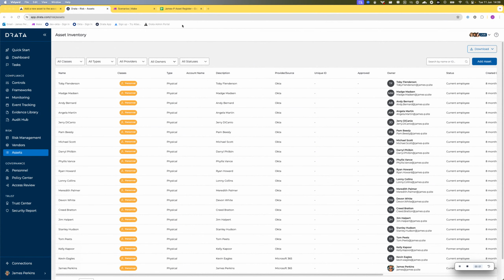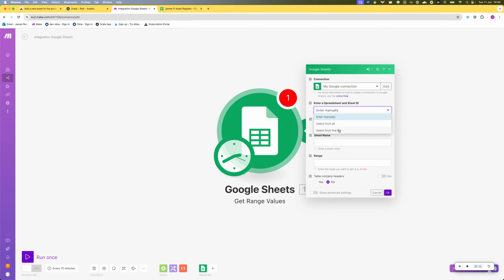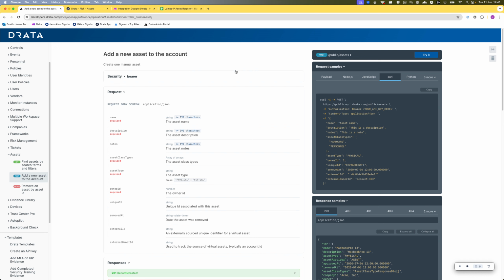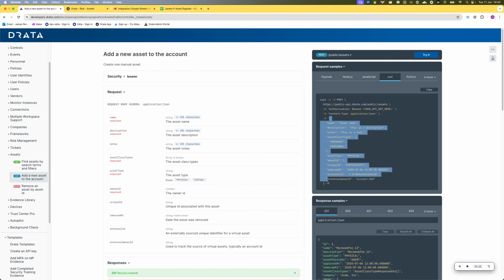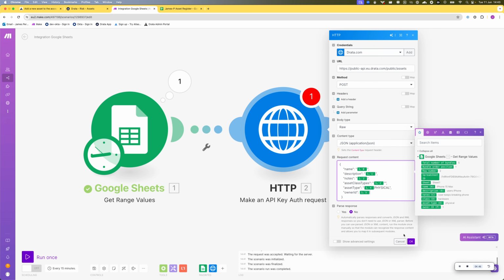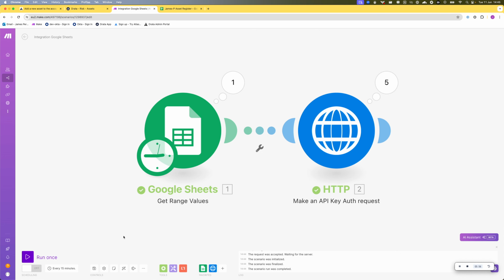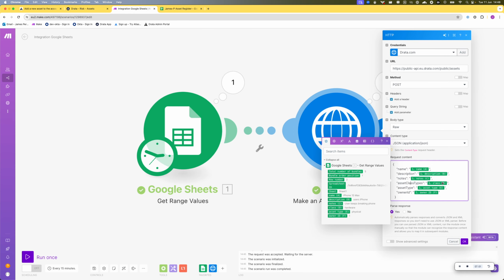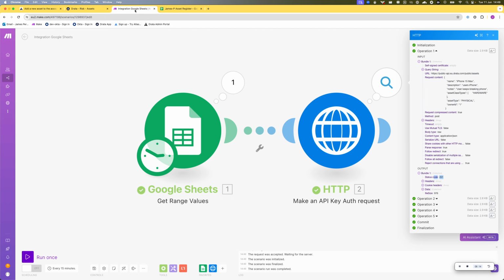Add assets into Drata from a spreadsheet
Bulk import your existing spreadsheet of assets into Drata using Make.com